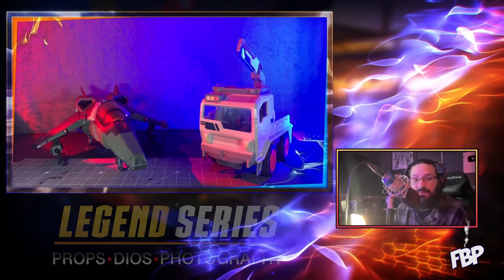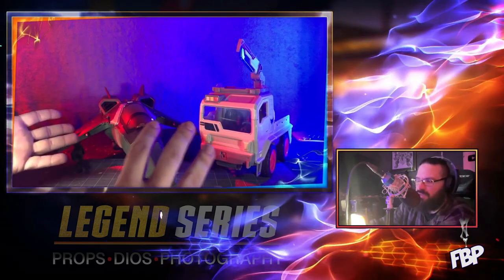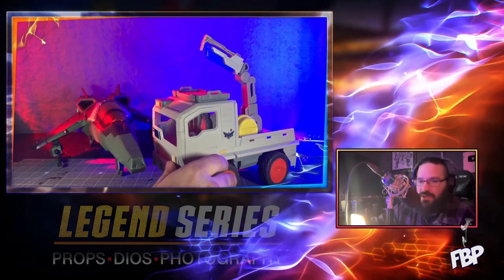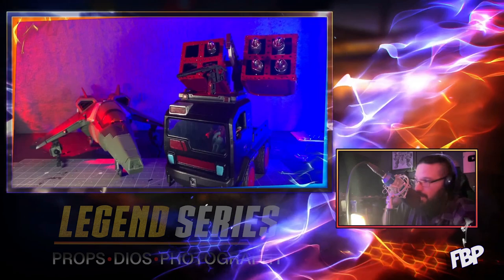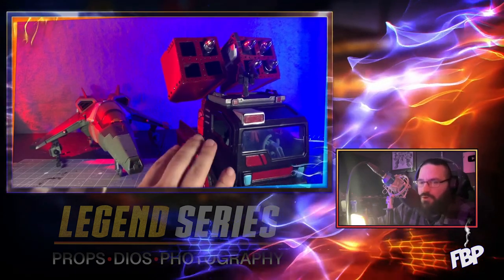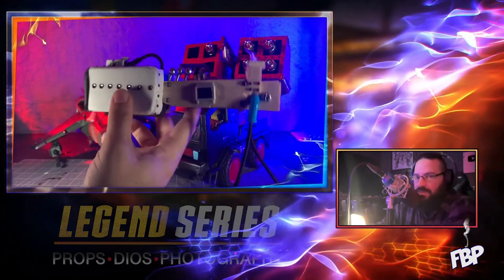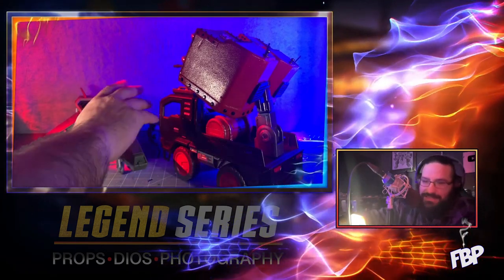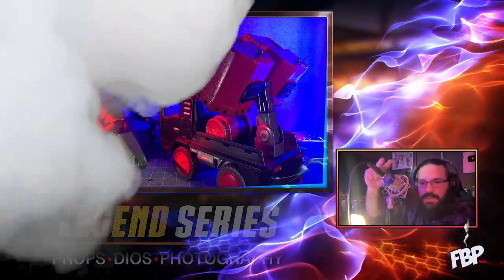CUSTOM LIGHTYEAR XL15 FOR GI JOE CLASSIFIED FIGURES (FBP)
I took an XL 15 and a Truck from the film Lightyear. fitted it for GI JOE Classified Series.